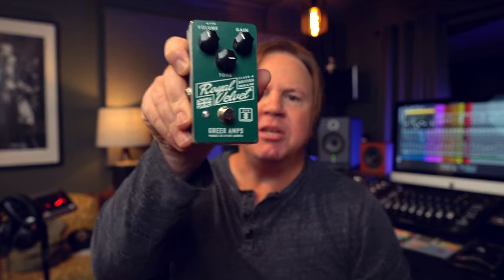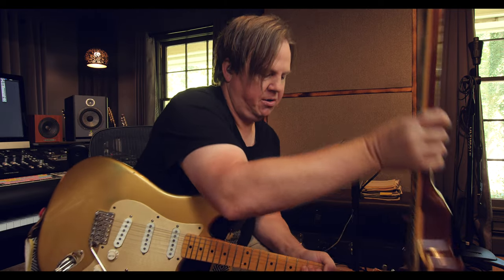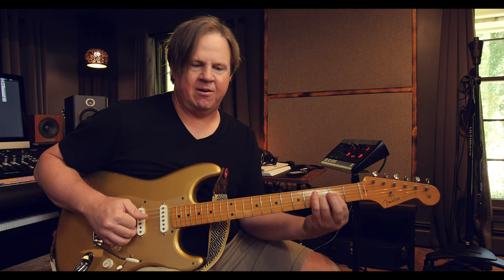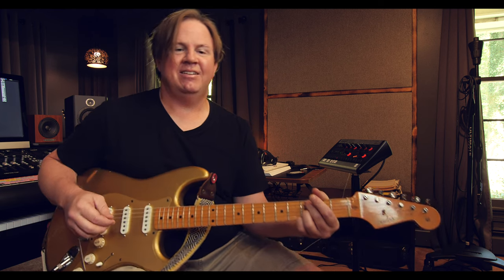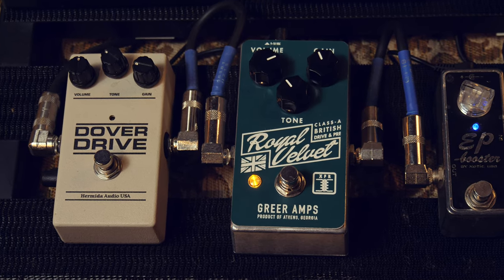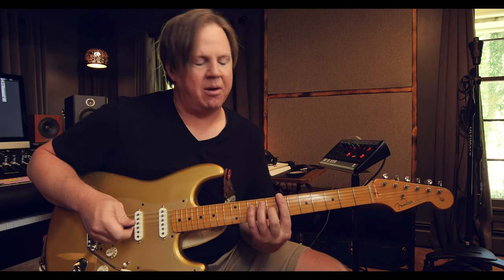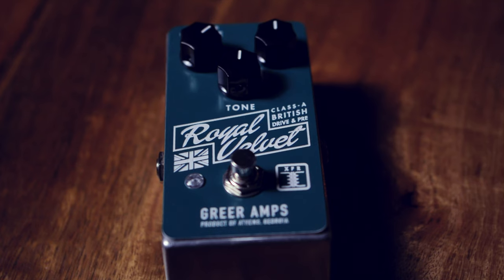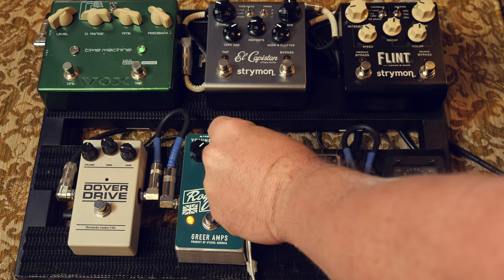Greer Amps Royal Velvet Class A British Drive - Vox In A Box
The Greer Amps Royal Velvet Class A British Drive & Pre is like having a Vox in a box! If EL84 shimmering chime with just the right amount of hair is what you're looking for, look no further.